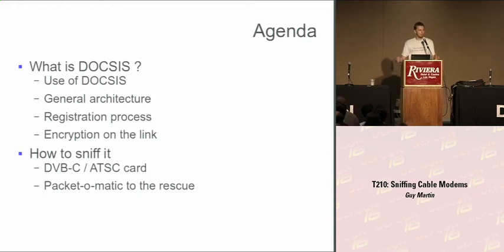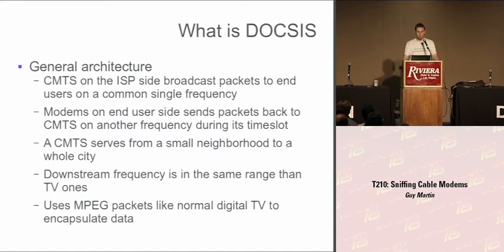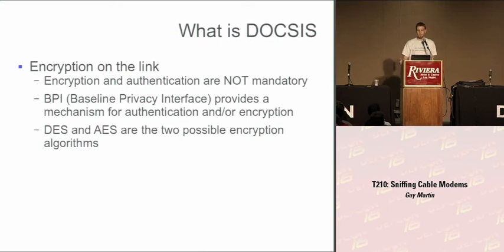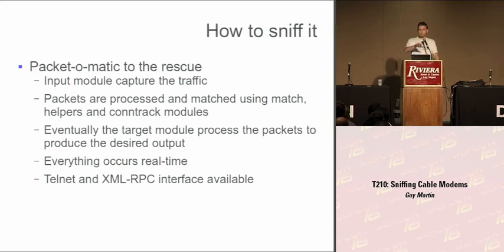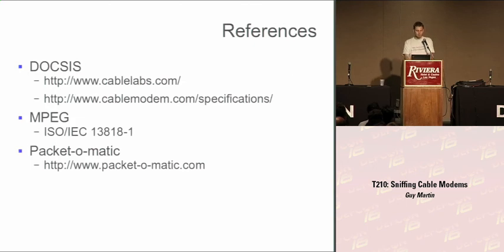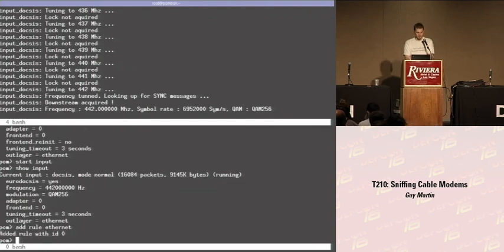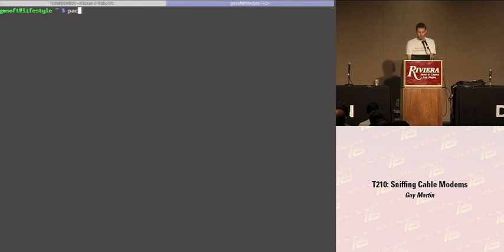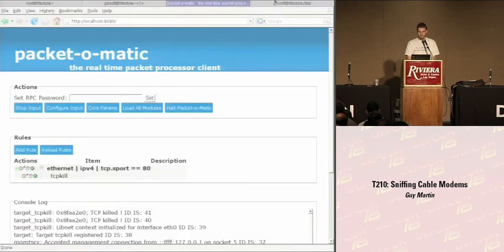DEFCON 16: Sniffing Cable Modems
Speaker: Guy Martin, Security Researcher

Cable modems are widely used these days for internet connections or other applications. This talk gives a detailed overview of this mean of communication with a focus on its security.

DOCSIS (Data Over Cable Service Interface Specification) is currently the most used protocol around the world for providing internet over TV coaxial cable. Due to its nature, this protocol can easily be sniffed by taping onto the TV cable using a digital TV card. By doing this, you can not only sniff your own connection but all the connections of the entire neighborhood. With my tool packet-o-matic and an inexpensive DVB-C card, countless things are possible ranging from dumping people's email into maildir to removing firewall rules and quota limitation on your connection or even a DoS of all HTTP communications by injecting TCP reset packets.